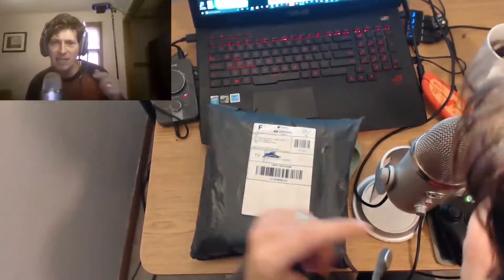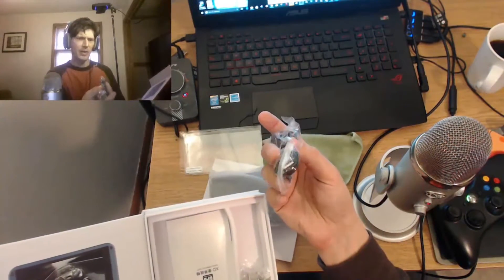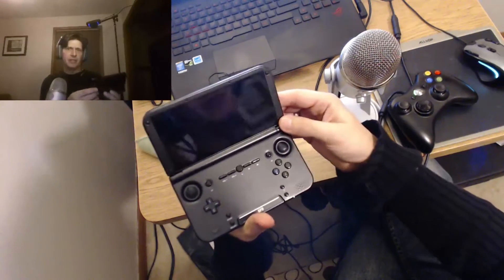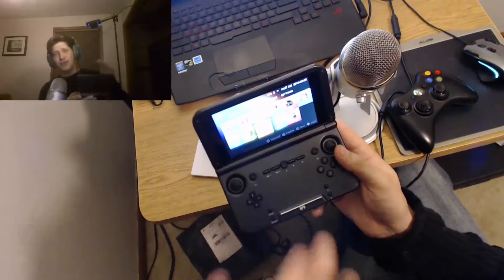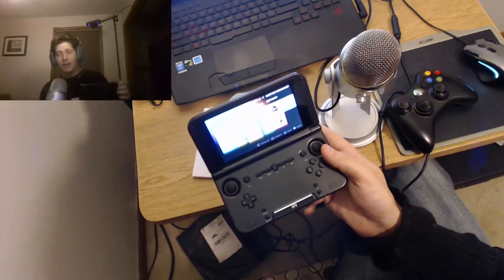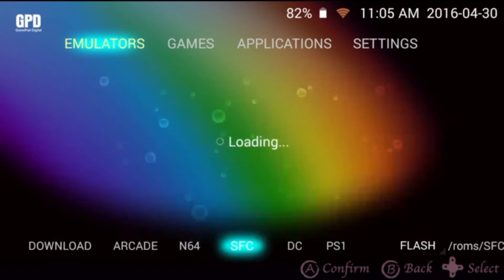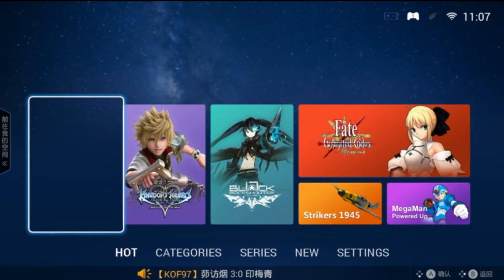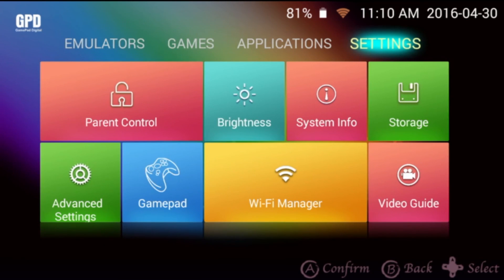GPD XD Handheld Android Game System Unboxing and First Impressions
There has really been some cool little Android handhelds coming from China lately and here is one of the better built ones: The GPD XD. Solid engineering combines with a decent if not shady software selection to make a truely interesting device at a low price.

On Steam, Origin and Xbox Live: Retr0Rob (first “0” is a zero)

The Guys Games and Beer Podcast:

Have a comment, question or something you just HAVE to tell us?